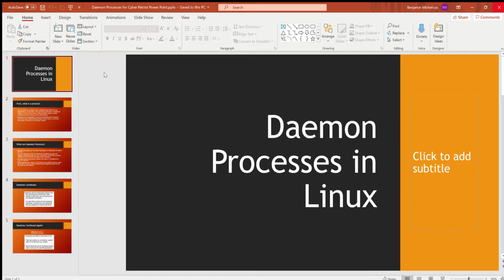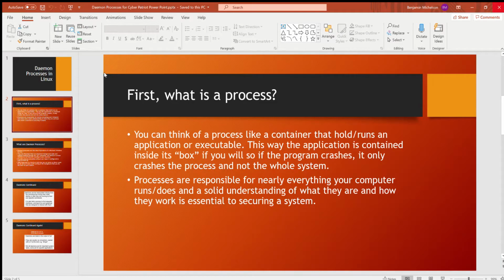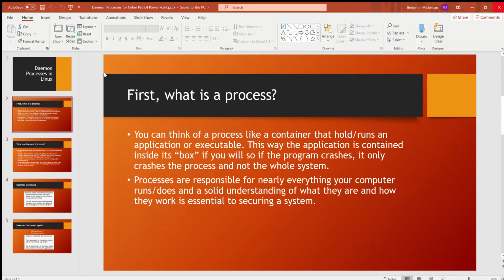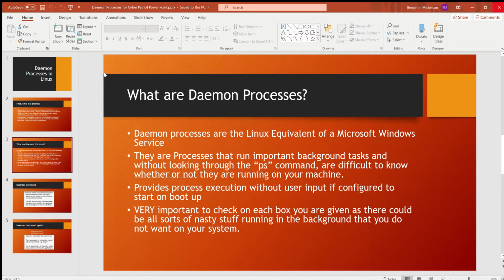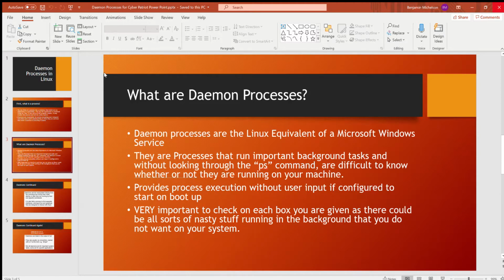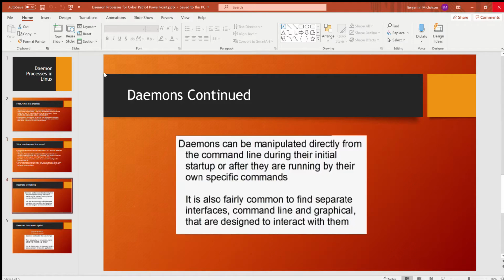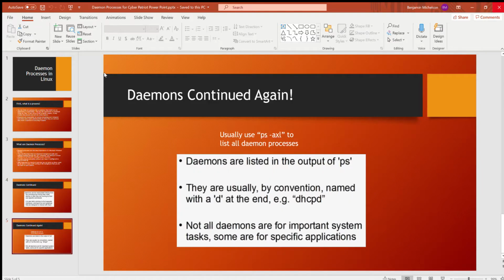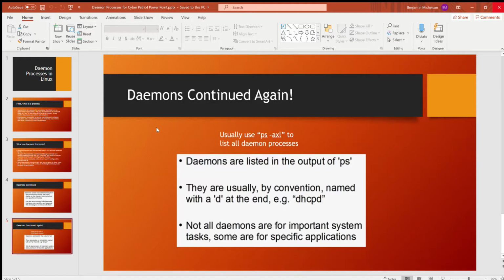Daemon Processes for Cyber Patriot